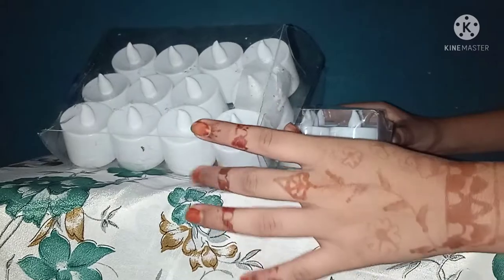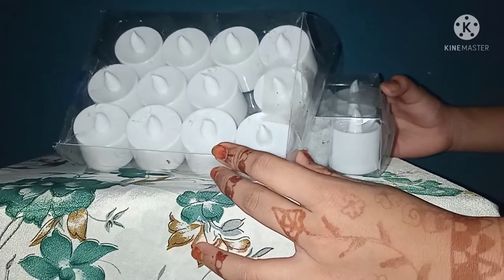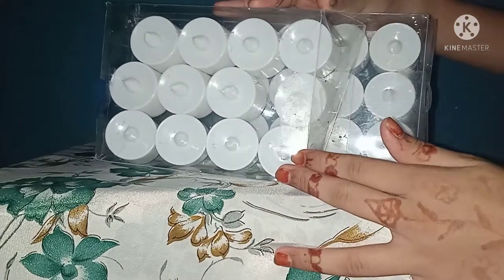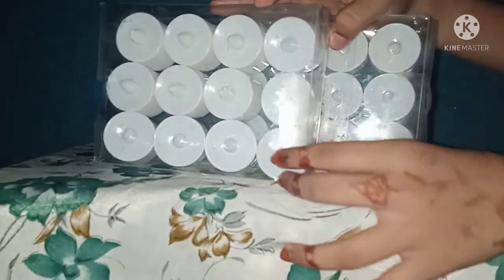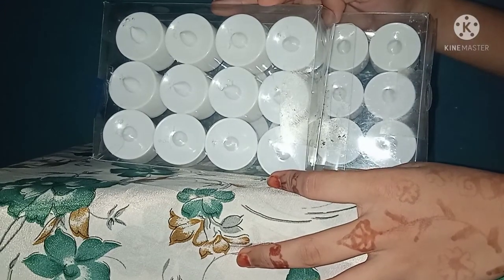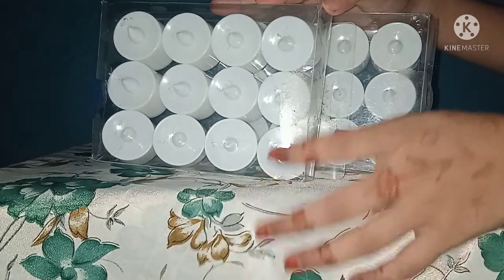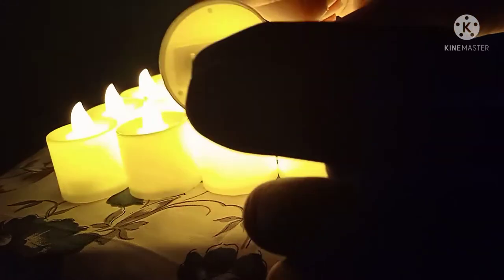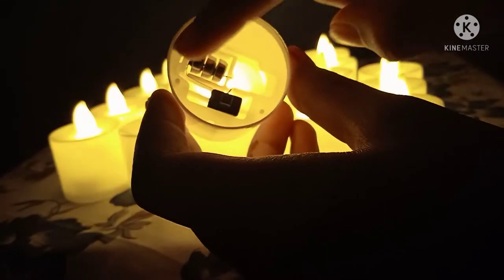DECRATING TEA LIGHT CANDLE /REVIEW IN TAMIL